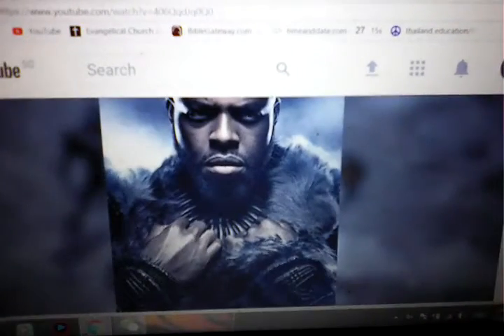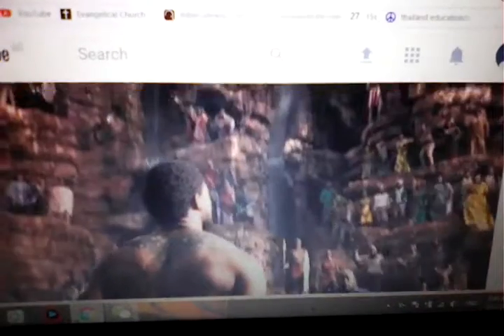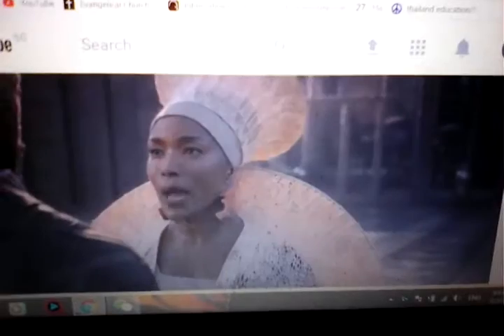Ben Shapiro Black Panther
Proof Youtube is practicing streaming discrimination against Daily Wire.